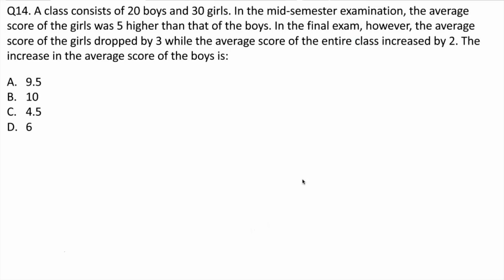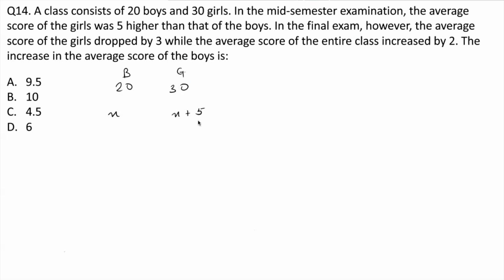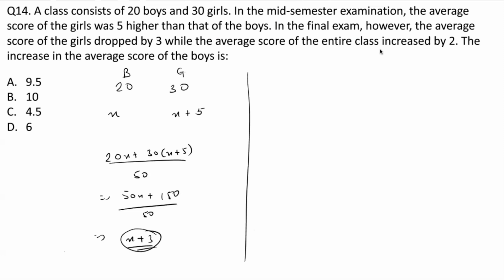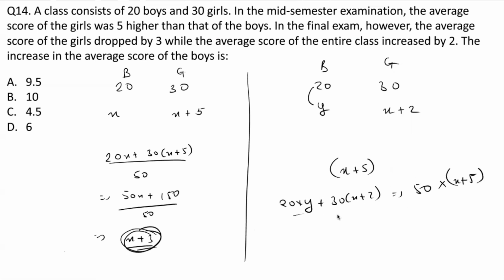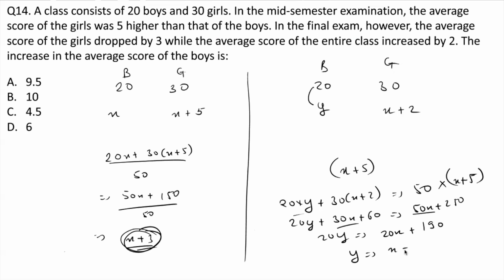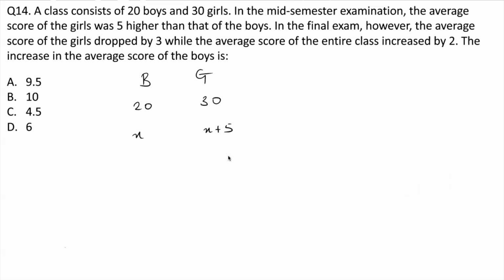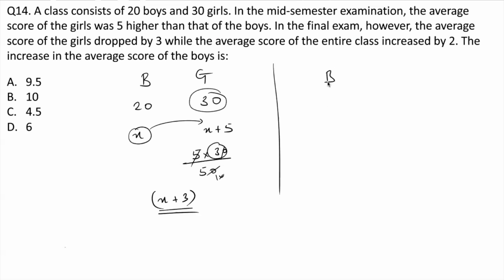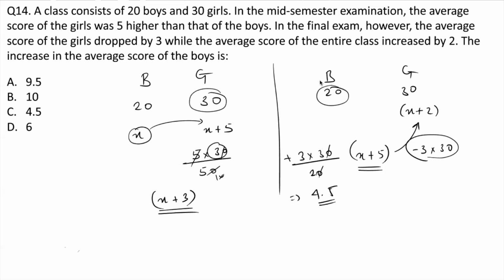CAT 2017 Slot 1 Questions & Answers - Q14 : Weighted Average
A class consists of 20 boys and 30 girls. In the mid-semester examination, the average score of the girls was 5 higher than that of the boys. In the final exam, however, the average score of the girls dropped by 3 while the average score of the entire class increased by 2. The increase in the average score of the boys is:

A. 9.5
B. 10
C. 4.5
D. 6